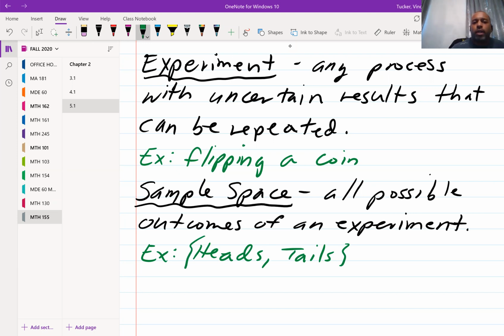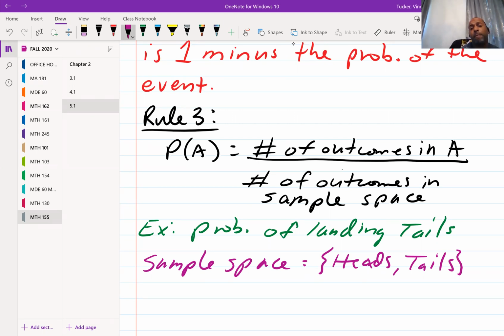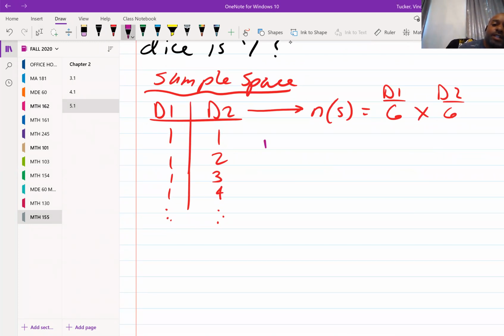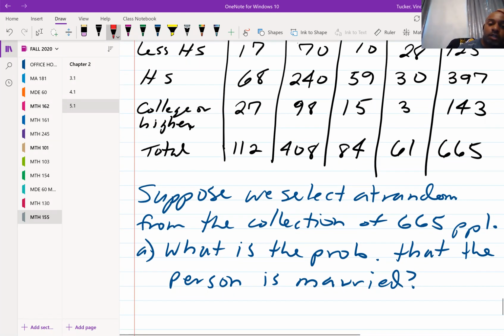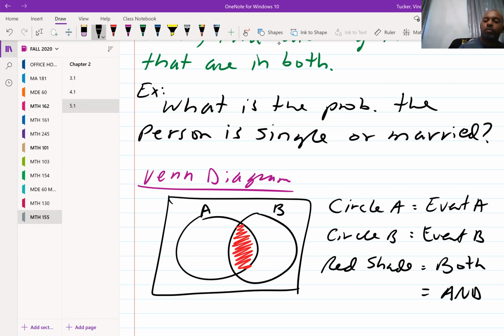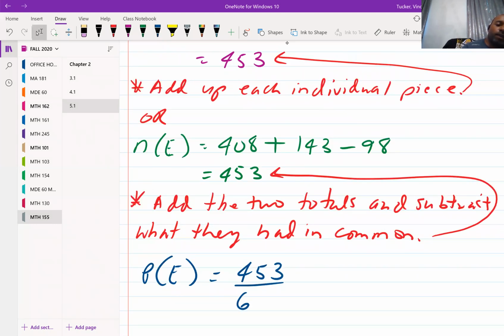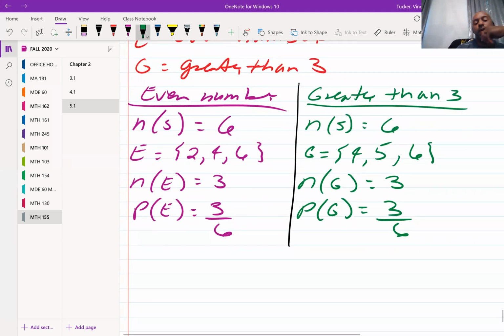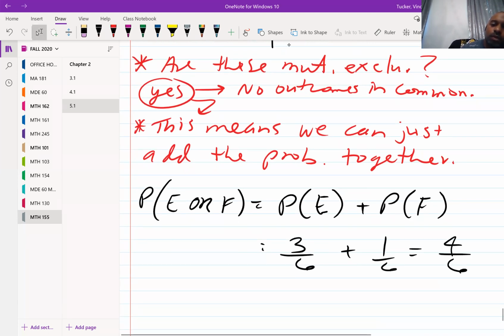Statistical Reasoning ~ 9:00 Class Lecture ~ 6/22/21